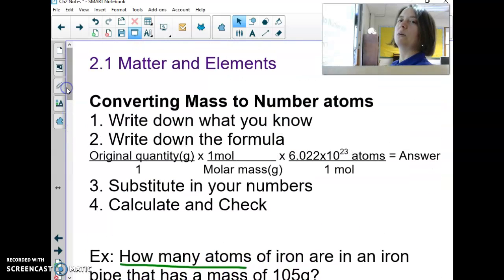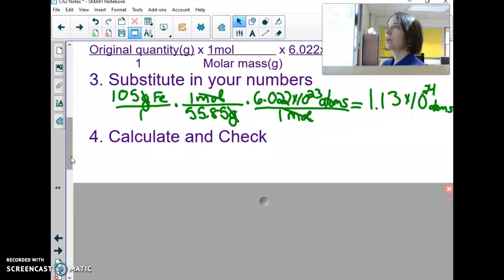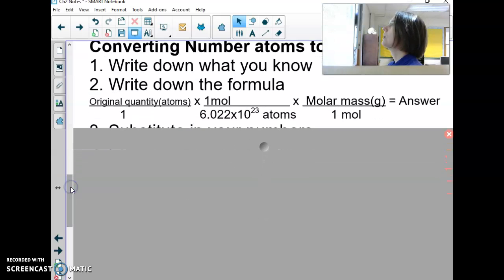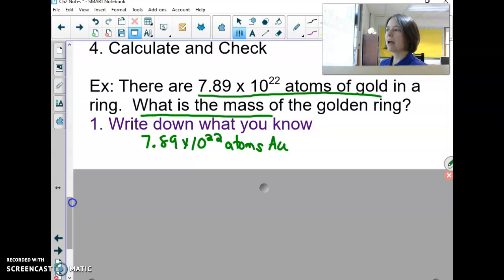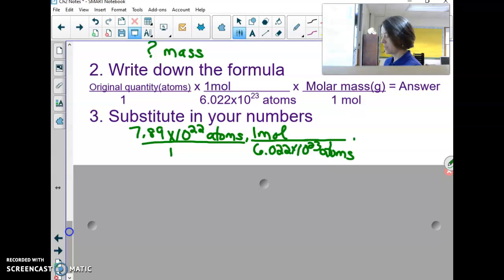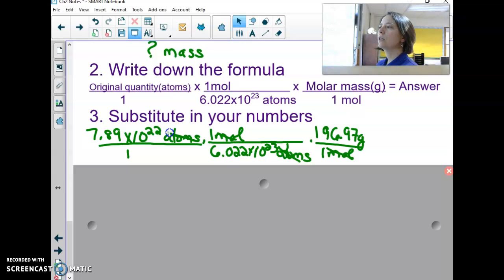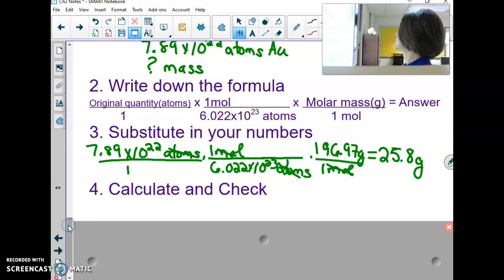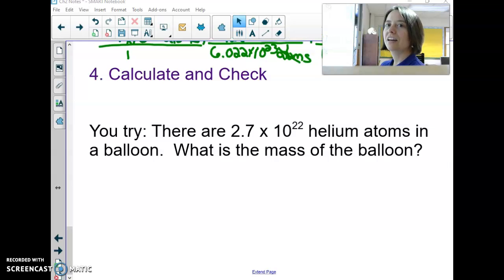Chemistry Ch2.1 Part 5